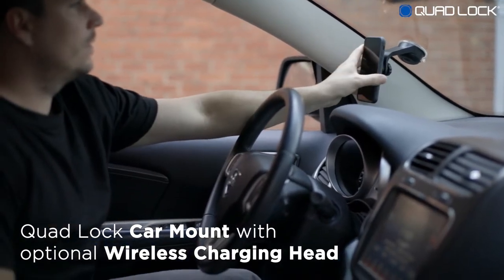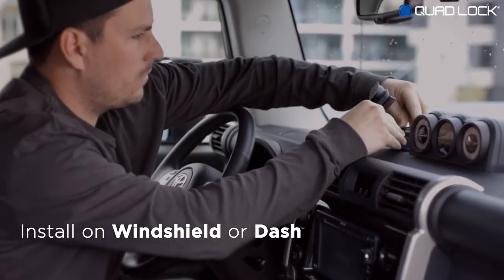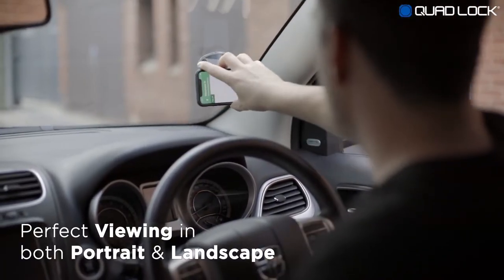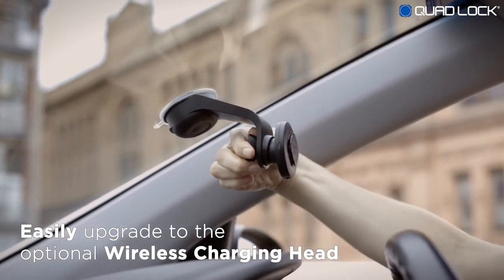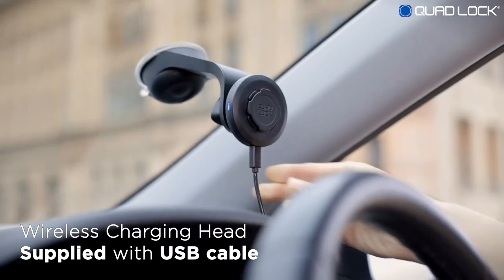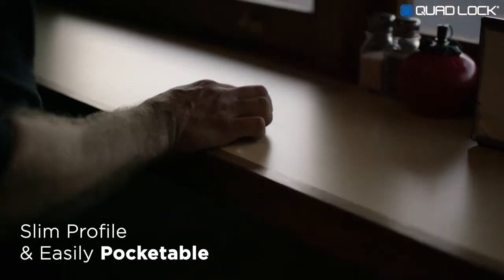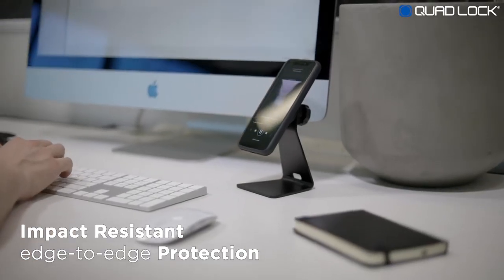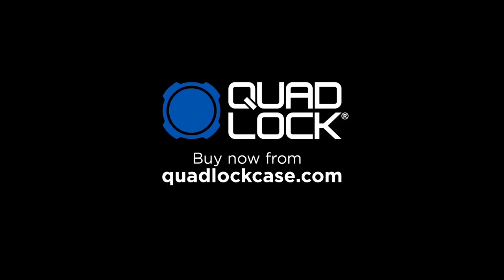QUADLOCK VIỆT NAM: Mount dành cho ô tô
Mount dành cho ô tô, gắn kính lái, gắn táp lô đều rát tiện lợi
Kênh Yotube : TRUNG BIM MÔ TÔ đã sẵn sàng, mời các bạn tham quan, rất nhiều điều thú vị và bổ ích.